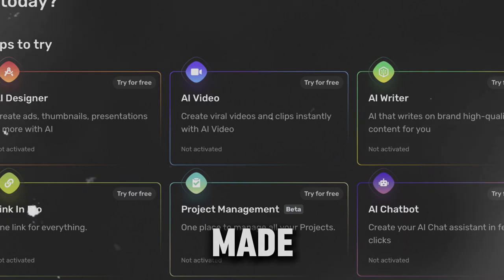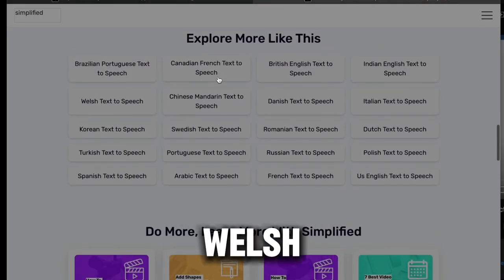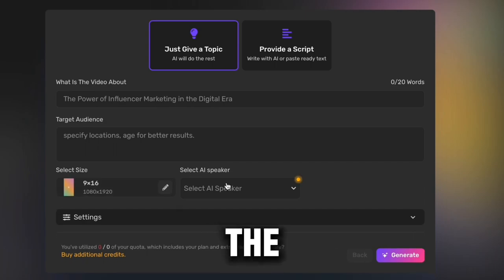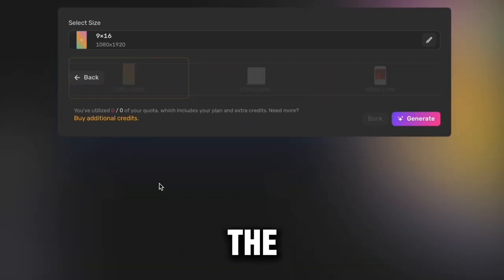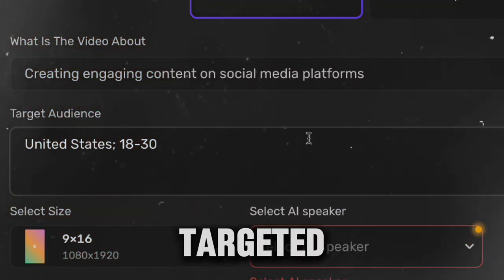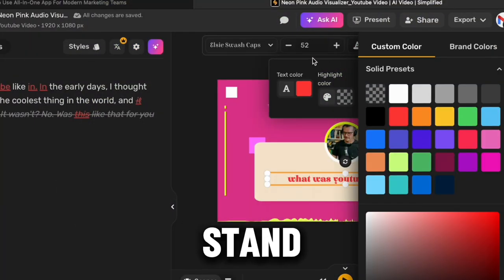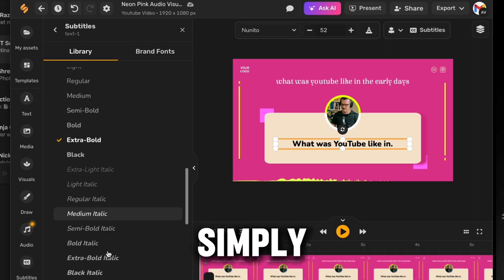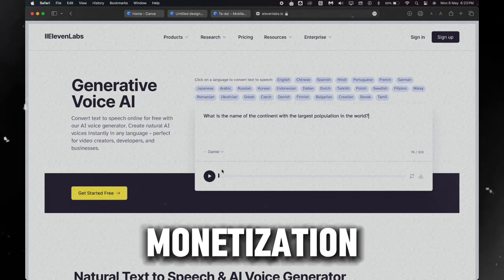FREE Text To Video AI Generator For ALL Types of Creators!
In this video at Online Money Machine, we delve into two game-changing AI tools. You will learn how to create attention-grabbing subtitles and generate professional-quality voiceovers in multiple languages. Enhance your content, ensure compliance with YouTube's guidelines and GENERATE THOUSANDS of views.

Whether you're a seasoned content creator or just starting out, this video is packed with valuable insights to help you elevate your content game, attract a wider audience, and unlock the potential for passive income.

Chapters:
0:00 Intro
1:14 Creating Subtitles With Simplified
6:01 Generating a Human-Like AI Voiceover with Eleven Labs

In addition, some of the links above are affiliate links, meaning that at no additional cost to you, we may earn a commission if you click through and make a purchase.